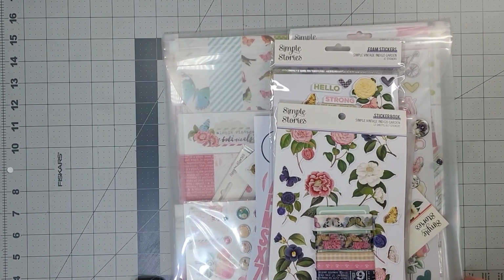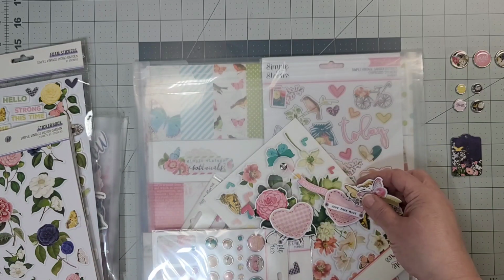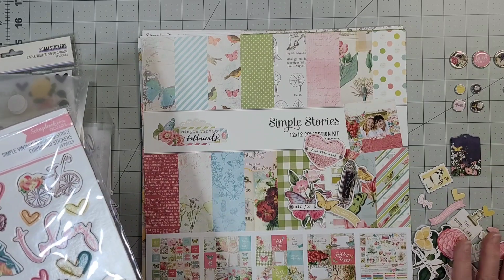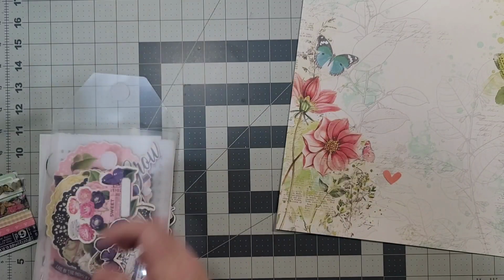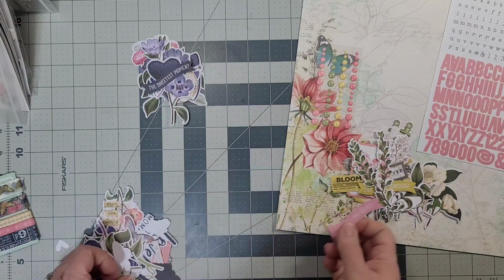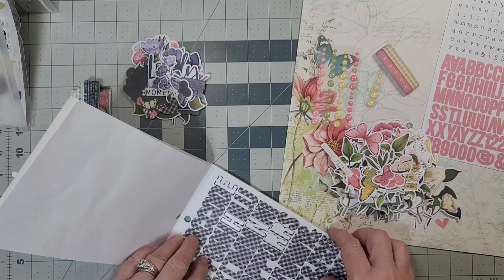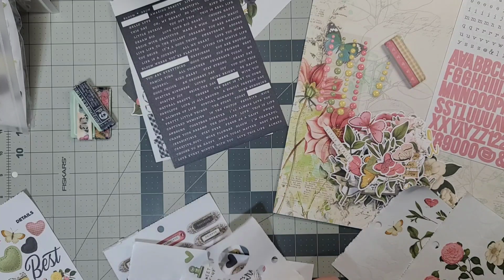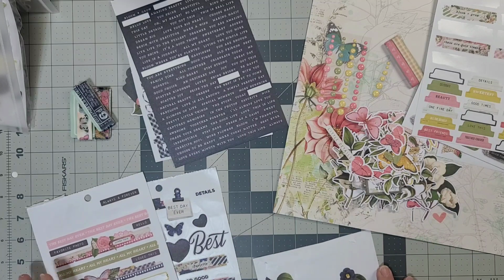Scrambling Embellishments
What are you doing with your leftover embellishments, stickers, chipboard, etc. when you finish with a collection? This has been a challenge for me for a very long time and I just couldn't find a solution that made me feel like it was workable for my mentality and my space.

Jenny Kozar mentioned an idea for her scraps and I ran with it. I think it's a solution that will work for me. If you're not following Jenny on Face Book or Instagram, go follow her. She uploads a lot of content. She is constantly creating beautiful projects.

This is the link for the velcro closure 5x7 envelopes: